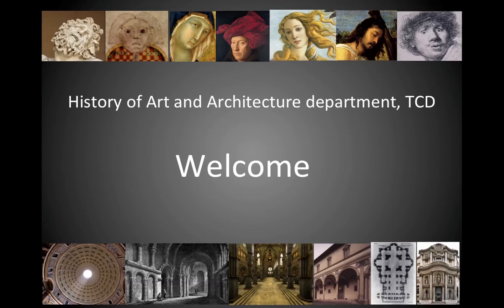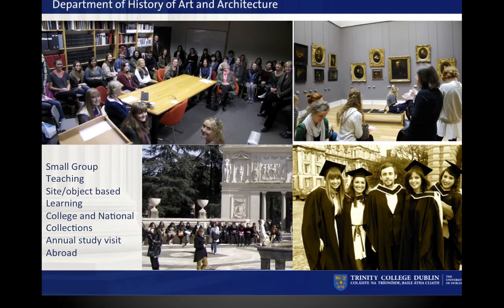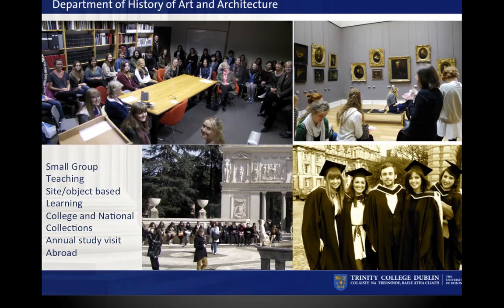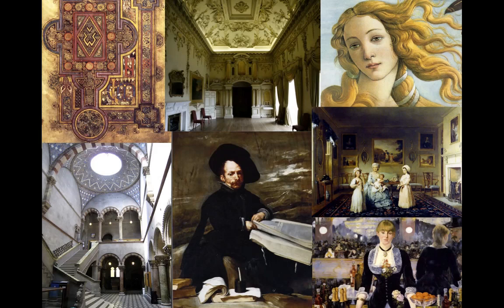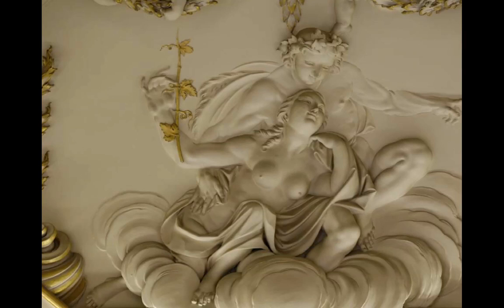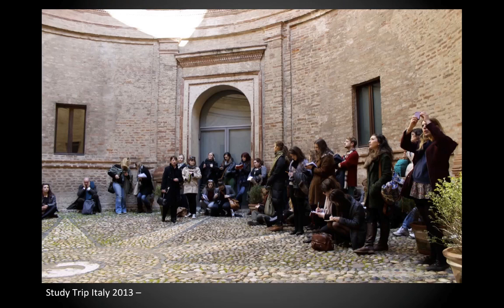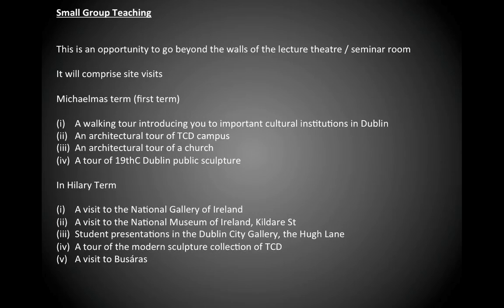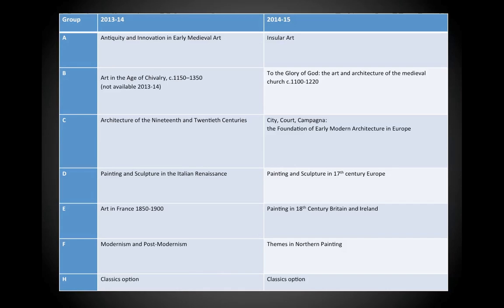Art History - Trinity Open Day 2013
A talk from Art History at the Undergraduate Open Day, December 2013, Trinity College Dublin.